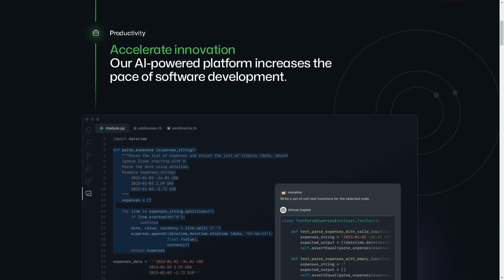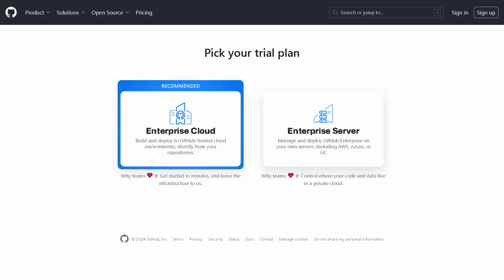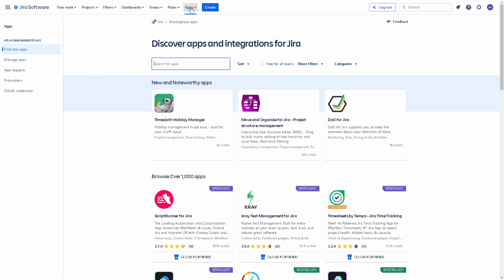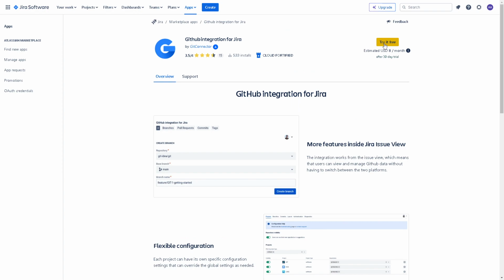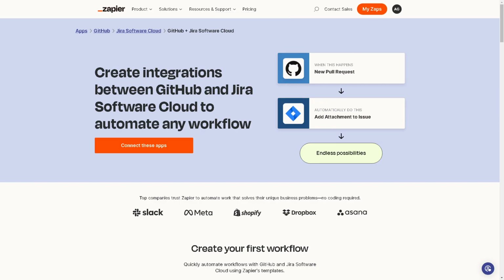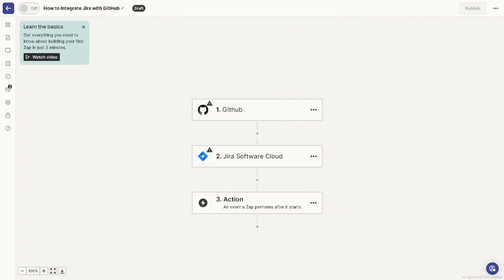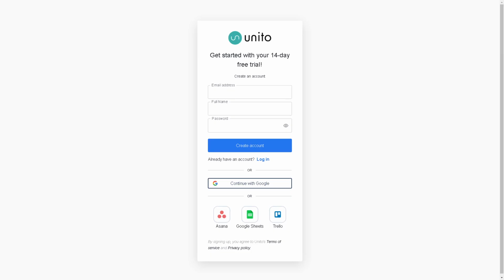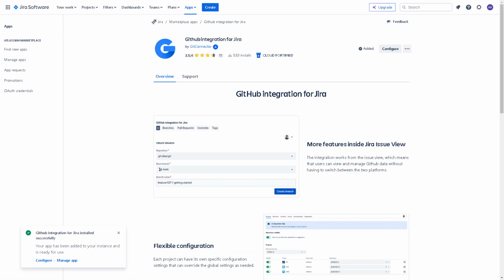How to Integrate Jira with GitHub (Full 2024 Guide)